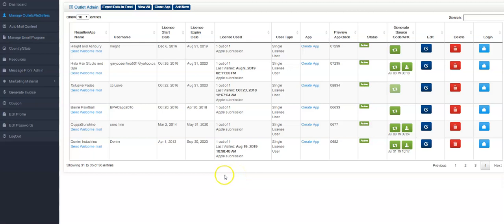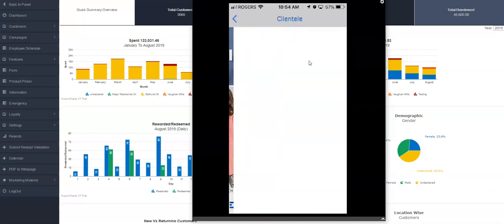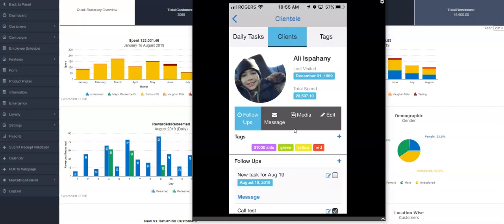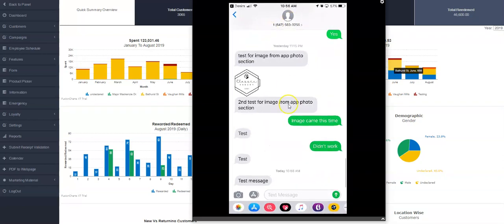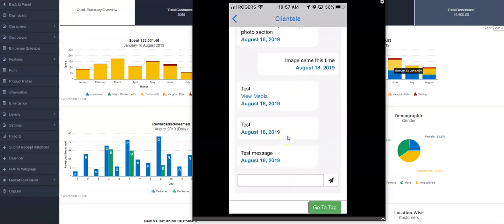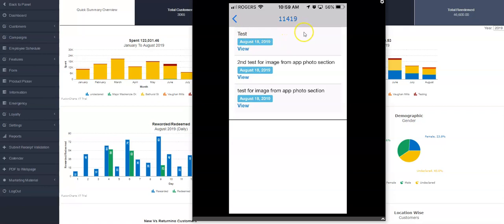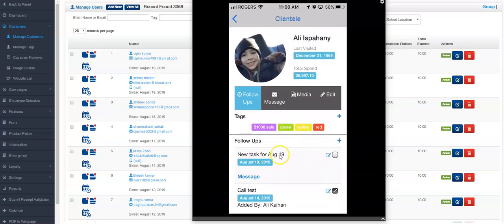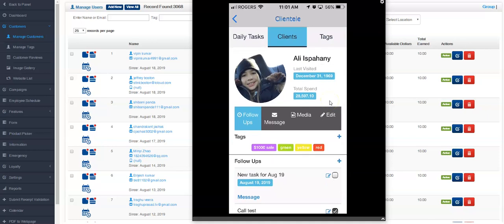Clientele Module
Our latest Feature - The Clientele Module